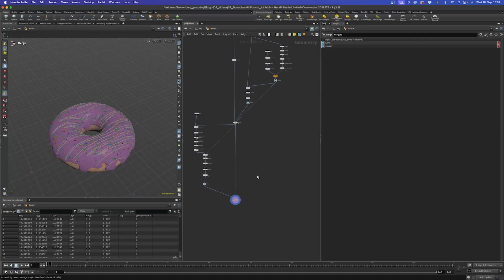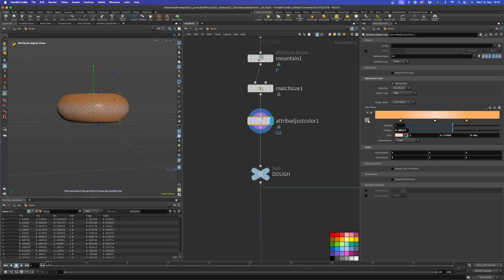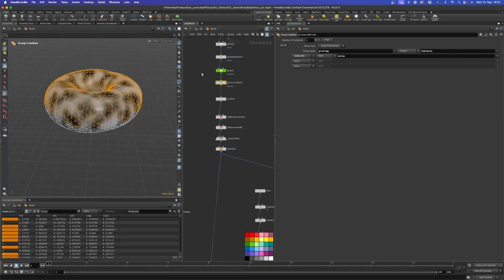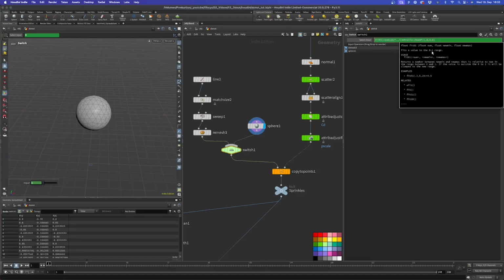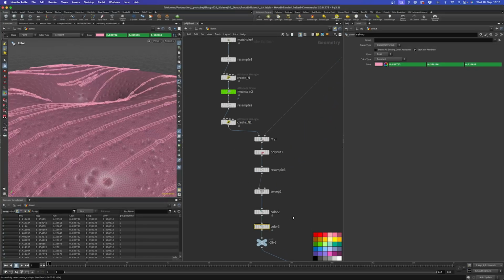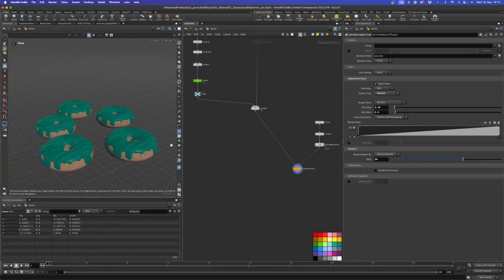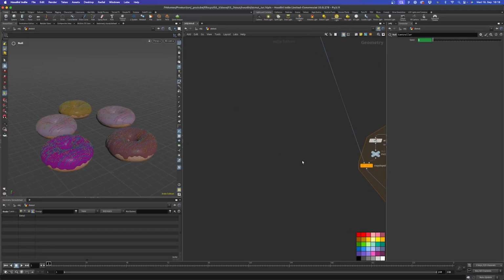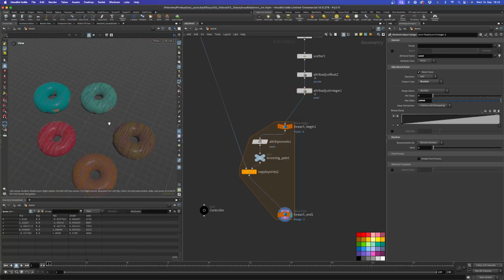Donut Part 5 Variations | Houdini Tutorial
Part 5: Infinite Donut Variations with Houdini’s Procedural Power! 🍩🔁

In this exciting finale to our 3D donut series, we’ll harness the procedural power of Houdini to create infinite variations of our donut masterpiece. Learn how to use Houdini’s node-based workflow to randomize textures, sprinkles, glaze drips, and even icing patterns with ease.

By the end of this tutorial, you’ll have a flexible procedural setup that allows you to generate unique donuts with just a few tweaks—perfect for your digital donut shop!

Chapters:
00:00 Intro
00:47 Preparing our Main Controller - Edit Parameter Interface
02:30 Playing with seed and expressions
09:24 Random Sprinkles
14:32 Random Icing
15:40 Testing the setup

Vex Code used:
fit01(rand(ch(“../Controller/Seed”)),NewMin,NewMax)

please note that you will need to link to your own seed slider element and adjust your newMin & newMax values.